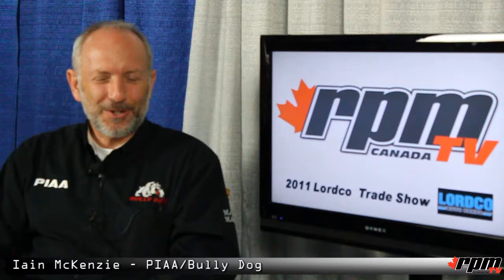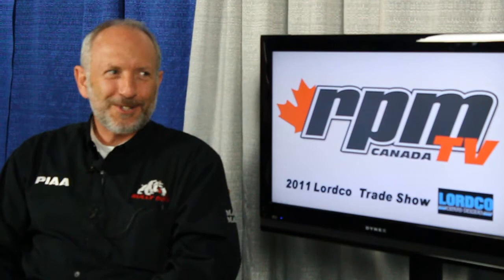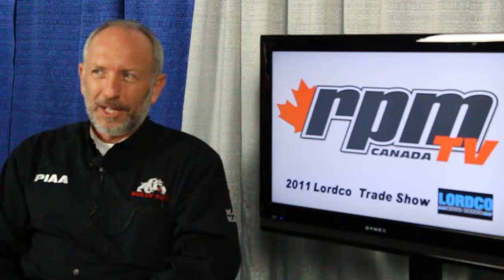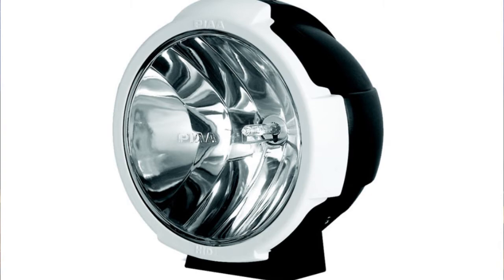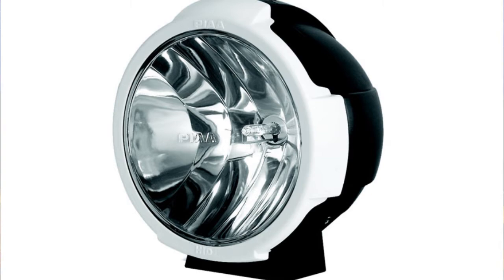RPM TV - 2011 Lordco Trade Show - Iain McKenzie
RPM TV at the 2011 Lordco Trade Show with Iain McKenzie